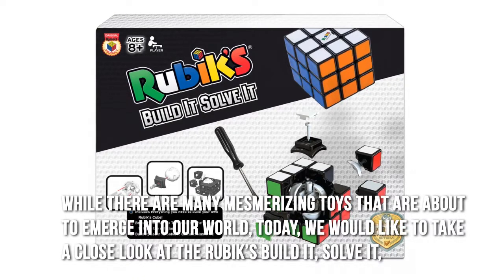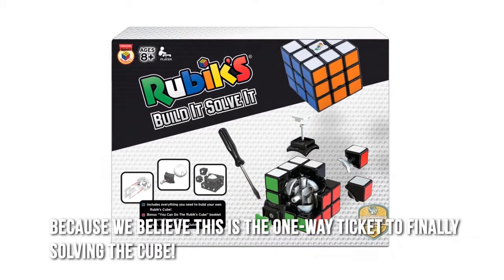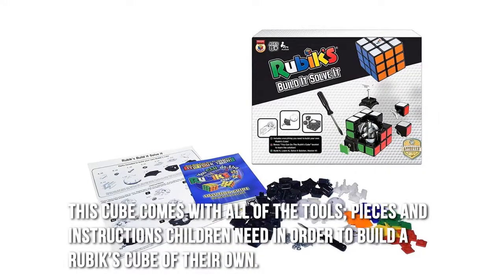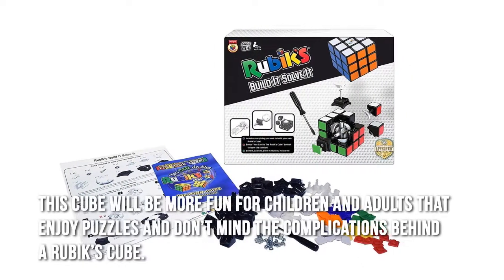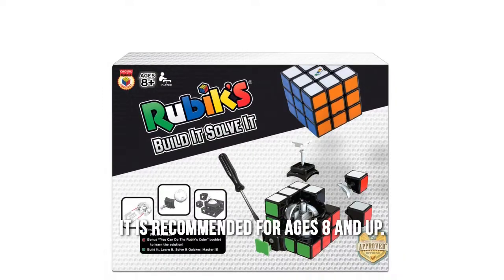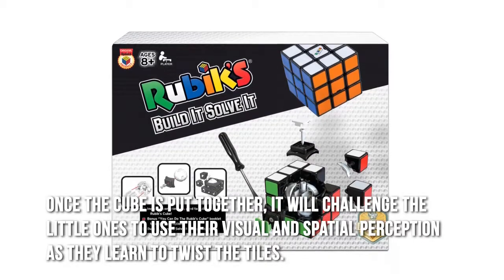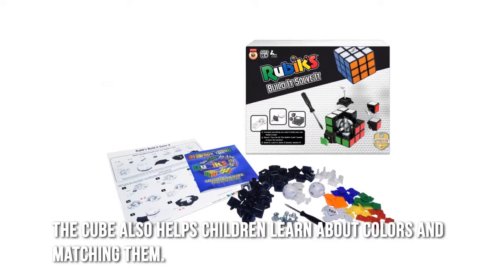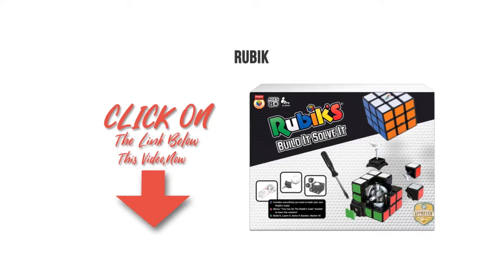Rubik's Build It, Solve It